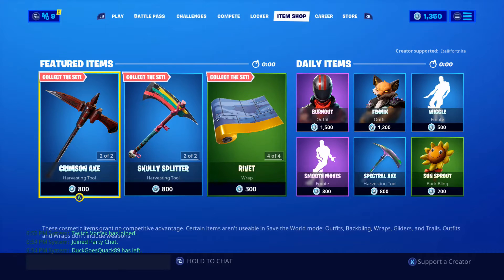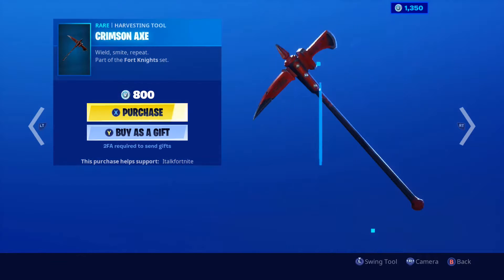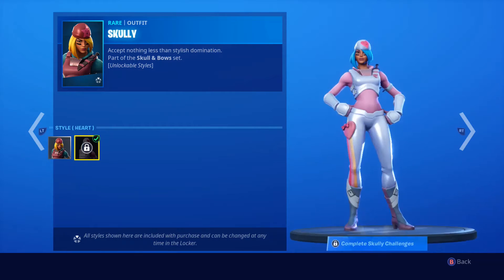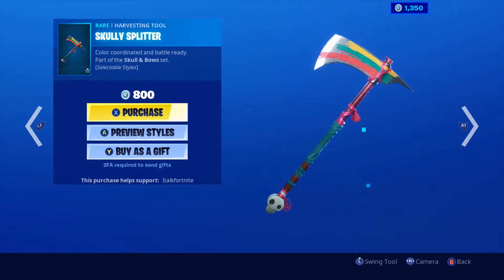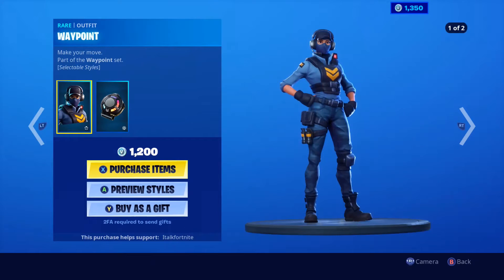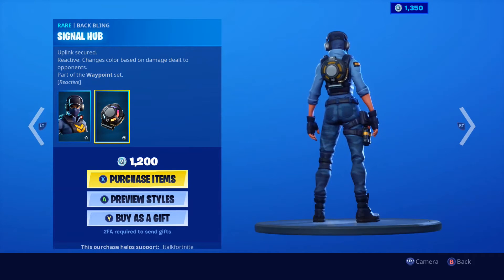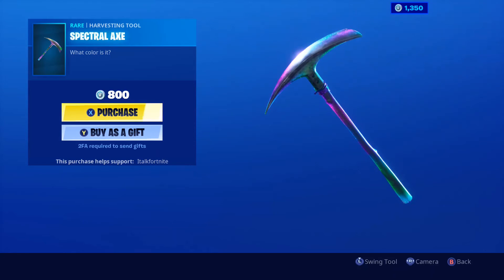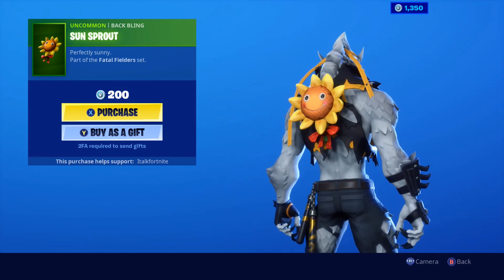!!! RED KNIGHT IS BACK!!! Fortnite Item Shop November 18 2019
Hey Guy's I Am Captain Mave 64 And In Today's Video We Are At The Item Shop For November 18 2019 These Item Shop To My Opinion These Is One Of The Best Item Shop I Have Seen I Awhile But That Is Up To Ya'll But Anyway's Guy's I Will See Ya'll Later
And Comment What You Would Like For Me To Do Next